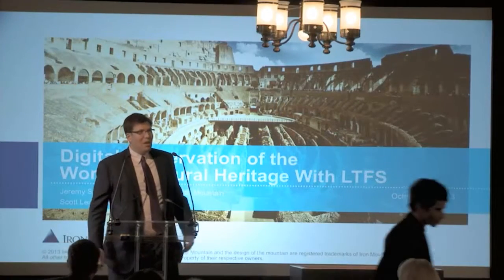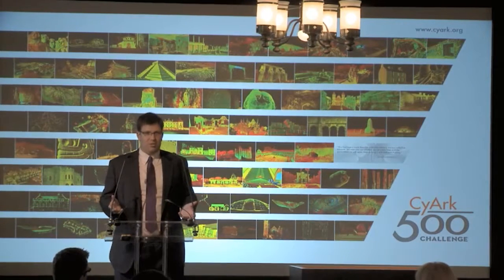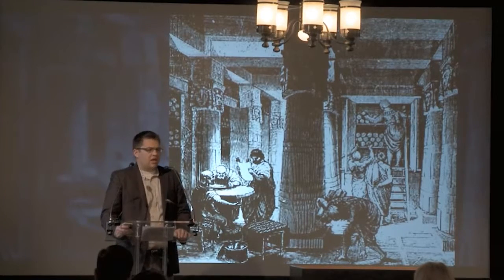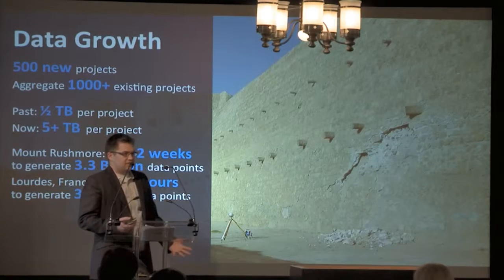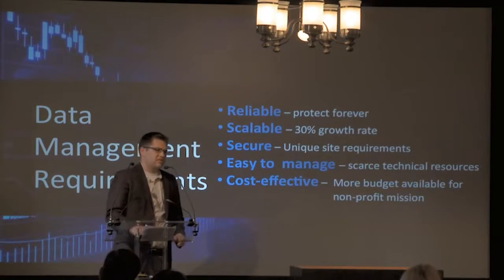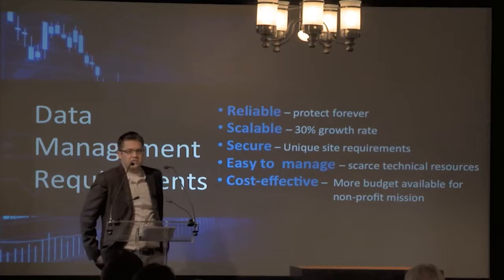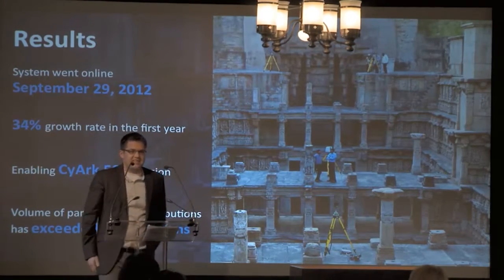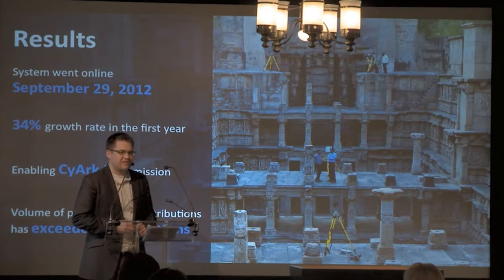Session 5: Jeremy Suratt, Iron Mountain & Scott Lee, CyArk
Jeremy Suratt, Senior Solution Marketing Manager for Iron Mountain and Scott Lee, Project Manager at CyArk speak during the fifth session of the CyArk 2013 conference in London on digital preservation of cultural heritage.  Iron Mountain is CyArk's archiving partner, and was the title sponsor of the 2013 CyArk 500 Challenge Launch & Conference.  Jeremy and Scott discuss Iron Mountain's partnership with CyArk to generate a large-scale secure solution for heritage site data storage, migration, and management.

Jeremy Suratt joined Iron Mountain in 2011 and is responsible for archival storage solutions within their data management business. In this role, he researches how companies can leverage tape, disk, and cloud to more cost-effectively manage their large
data archives. Jeremy has over 15 years of experience in product management, product marketing and development at leading software and services companies.

Originally trained as an architect, Scott now oversees all of CyArk's projects from planning stage to public launch on the CyArk website. He has personally conducted fieldwork for CyArk on three continents. In addition to his day-to-day duties overseeing projects, Scott administers data security and management for CyArk's continually growing archive.